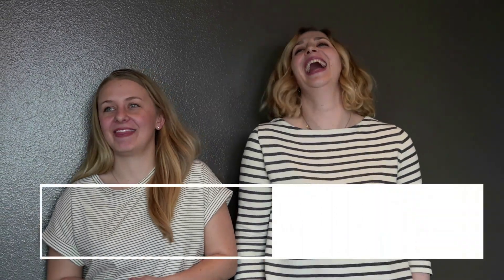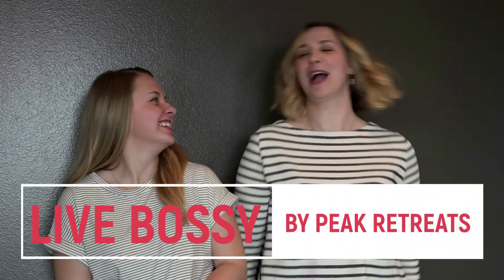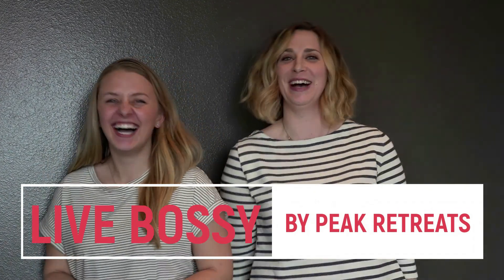Value Proposition Canvas: Products and Services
Now that we have completed the customer side of the Value Proposition Canvas, let's jump into the business side to talk about your products and services!

Check out our Facebook page for more information on Peak Retreats and our events curated for female entrepreneurs growing their business

Huge thank you to our partners Cambium Place at Old Sawmill District in Missoula, MT. Missoula’s newest urban neighborhood where you can live, work and play.